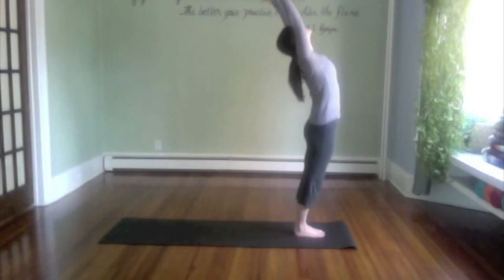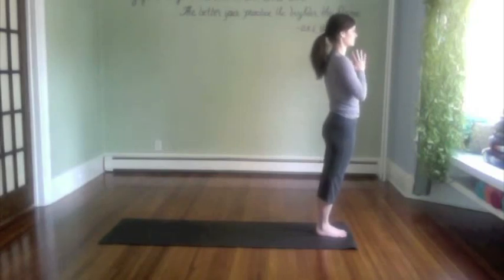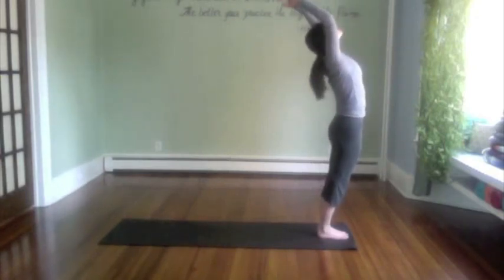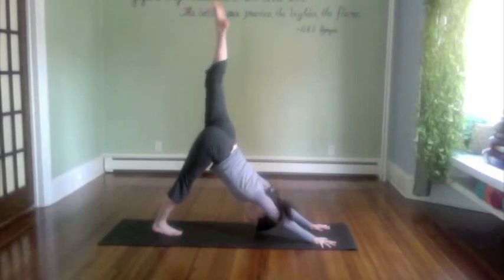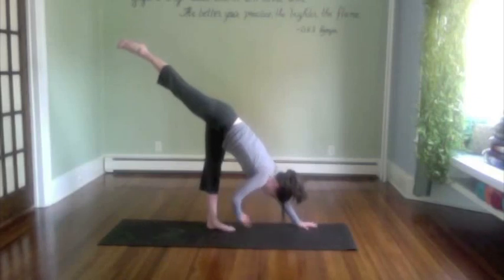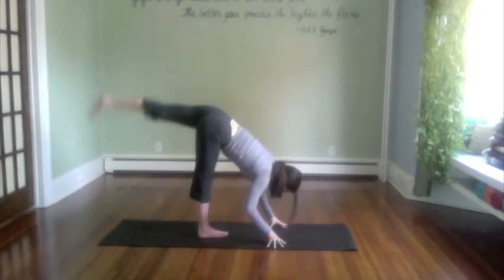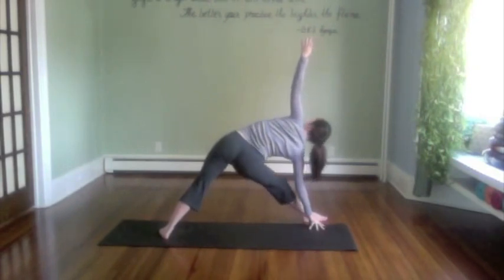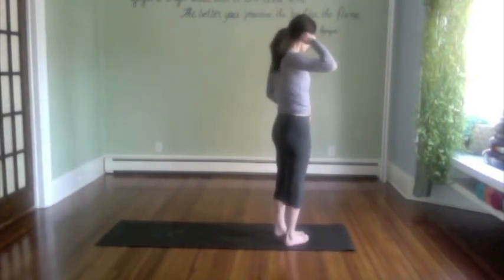10 Minute Yoga Workout, 10 Minute Yoga Class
A fun, challenging Vinyasa Yoga workout.

Get an hour-long class every week plus unlimited access to previous uploads for $9.99/month.

"Starting my morning with this! Thank you for always graciously sharing your practice with us!!! I am in ♡ with your style & the challenges you allow me to try!"

"I've started taking your classes and enjoying every moment of the practice in the early morning before heading out for work. Thank you very much. Namaste."

"I find your classes unique and inspiring, They leave me feeling the best version of me."

"I have been loving your classes. Thank you for making them."